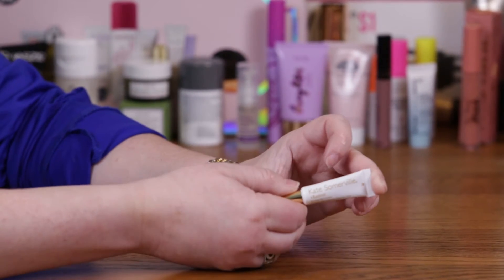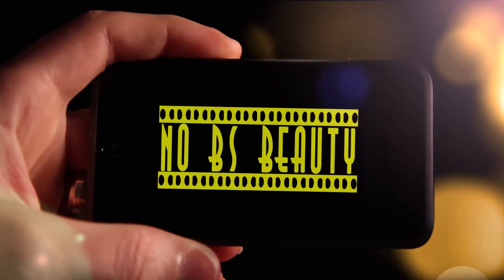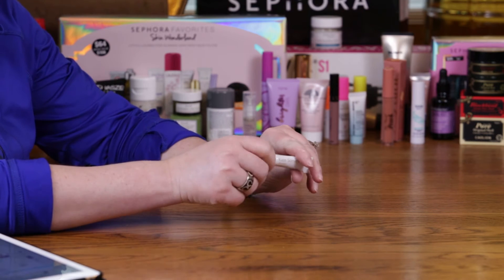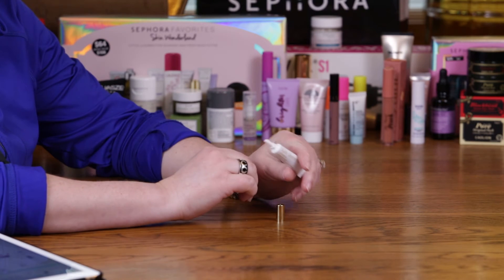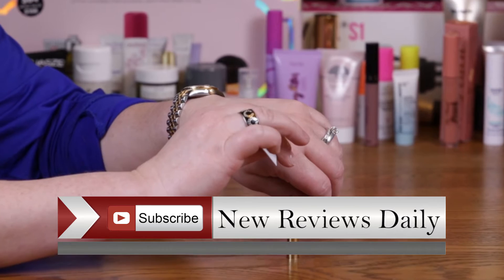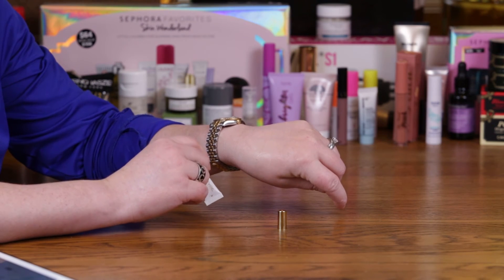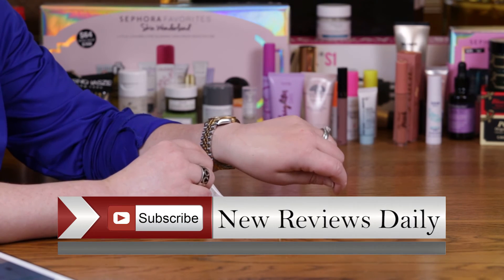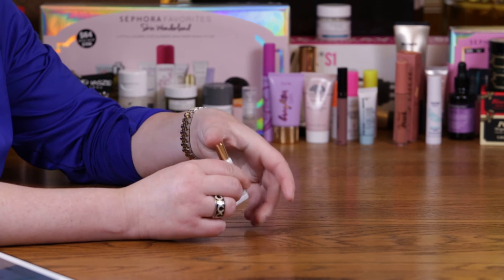Kate Somerville Retinol Firming Eye Cream Review and Swatch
This product is a decent (expensive) option for reviving any fine lines or wrinkles in your eye area.  The gel absorbs quickly and leaves the eye area feeling moisturized and a bit plumper.  The product contains beneficial ingredients as well as retinol to help fade fine lines and wrinkles.  This is packaged in  a good way to keep these beneficial ingredients stable and prevent degrading.  If you don't mind spending money in this it is a decent option, but there are more affordable options out there that do just as good a job on eye area wrinkles.